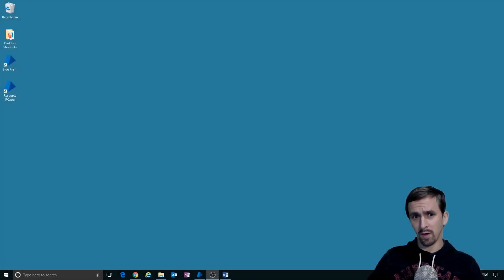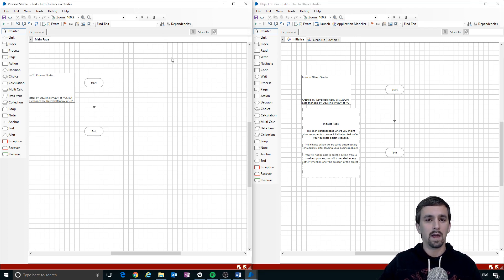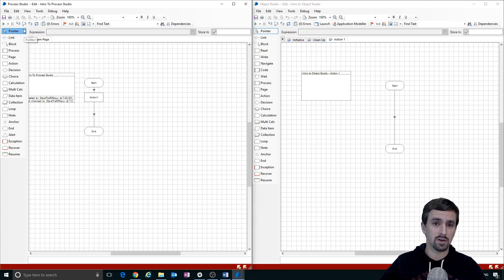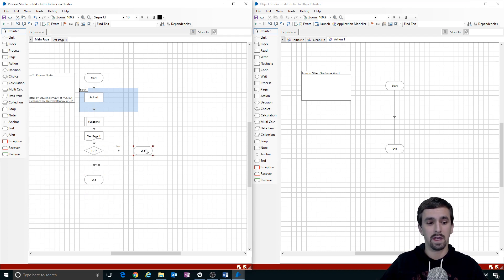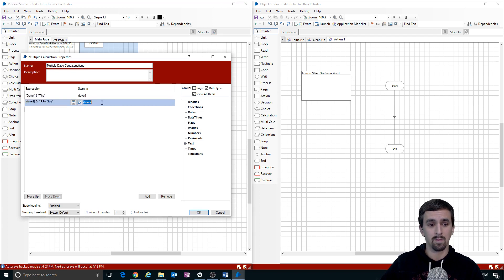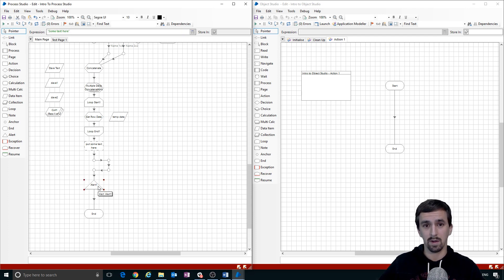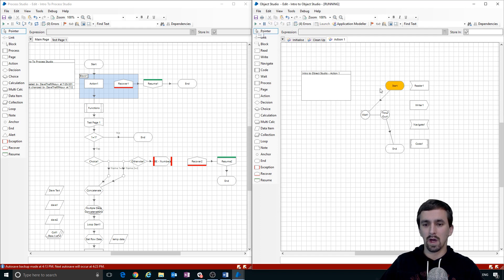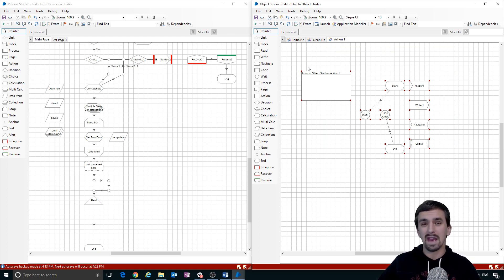Blue Prism | Tutorial | Intro to Process Studio and Object Studio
An introduction to Blue Prism’s Process Studio and Object Studio.

In this video, I walk through Process Studio and Object Studio, with a heavy focus on Process Studio, now and then referring to Object Studio in order to compare/contrast the two Studios. My goal with this is to continue setting the stage that we’ll need to begin real development, though I do actually work with stages and run the process a couple times during the video.
Versions:
Blue Prism 6.2.1
Windows 10
SQL Server Express 2017